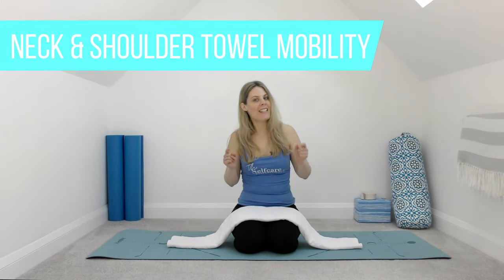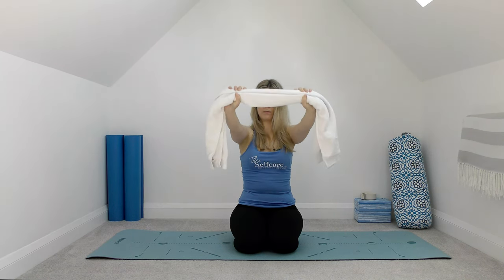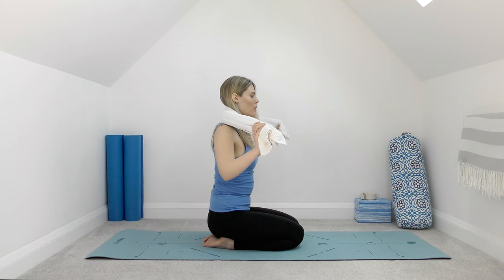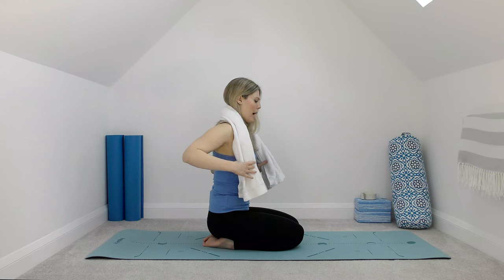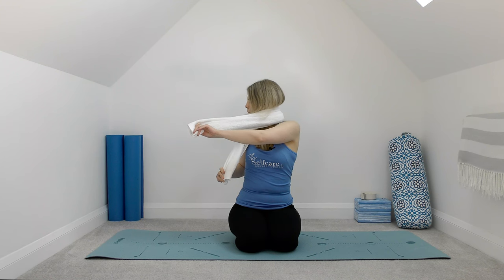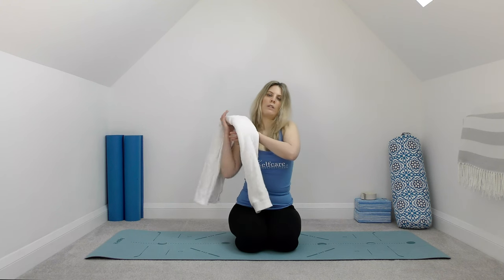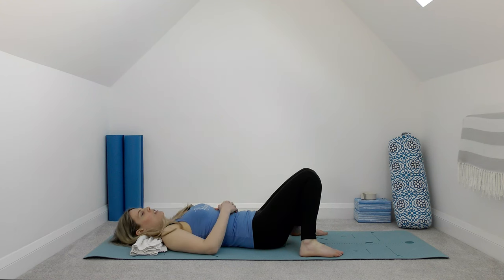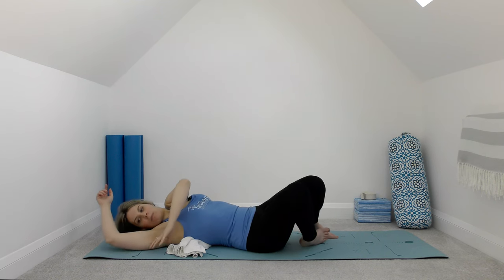Ease Neck and Shoulder Tension | Using just a towel!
Ease neck and shoulder tension with gentle movements, using just a towel! We can use the towel to assist movement at the shoulders and neck, so that we can restore mobility.

Bea

This is a membership specifically for those who suffer from chronic tension, aches and stress. Each month you will receive new videos between 30 and 75 minutes, a mindfulness challenge, a new music playlist and journaling prompts to keep track of how you are feeling day to day.

I cannot wait to welcome you to the Ease community!

✨ COURSES!

Please consult your doctor (GP) before starting any new physical activity. By voluntarily participating in this exercise and/or using the information provided you agree to do so at your own risk, and assume all risk of injury to yourself. You therefore release and discharge Bea Yoga & Wellbeing and/or Beatrice Leone from any and all claims or causes of action, known or unknown, arising from the use of this video or content therein.